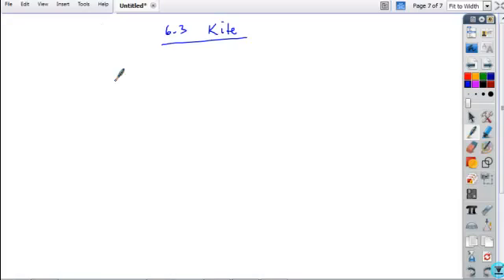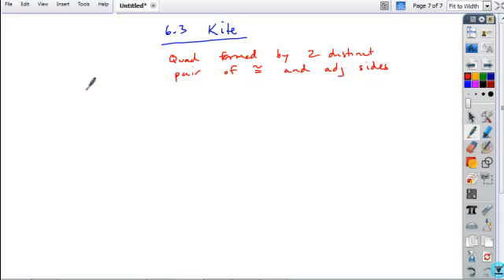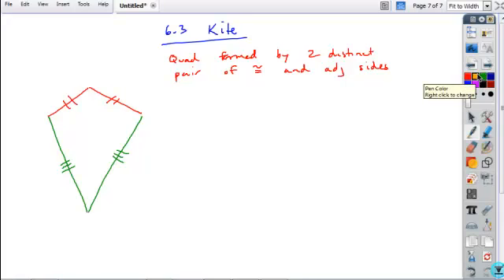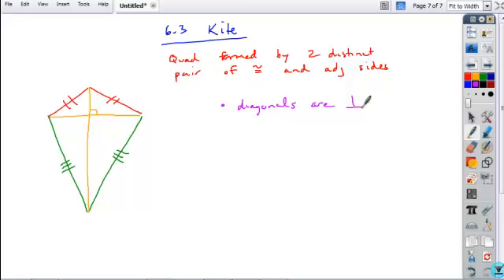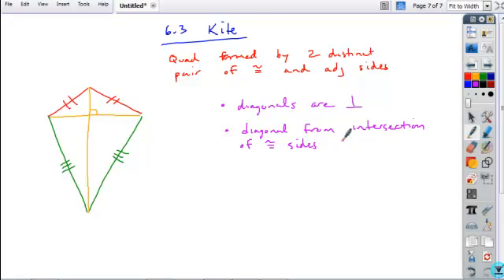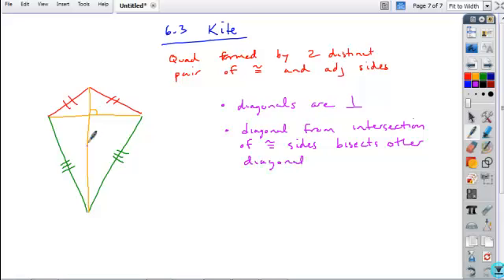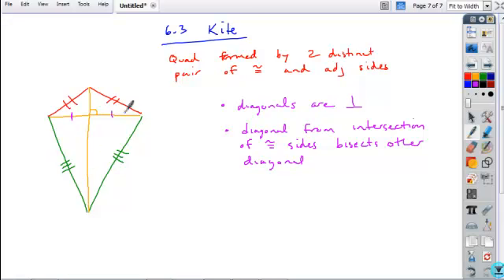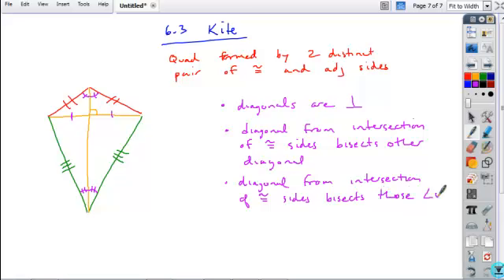6 3geo kite intro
6.3 geo intro to kites